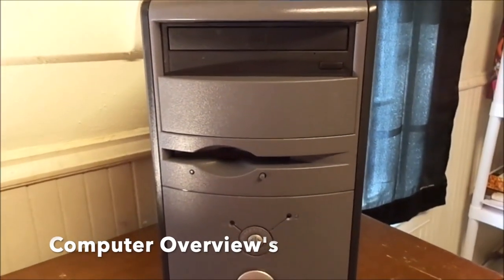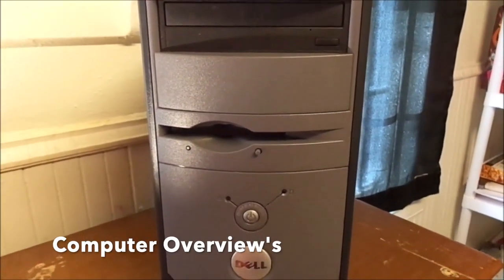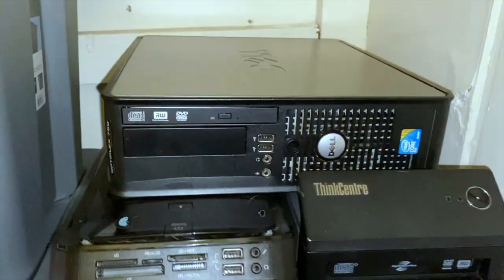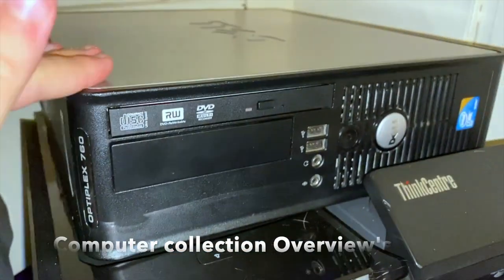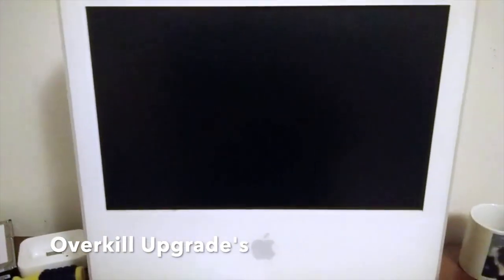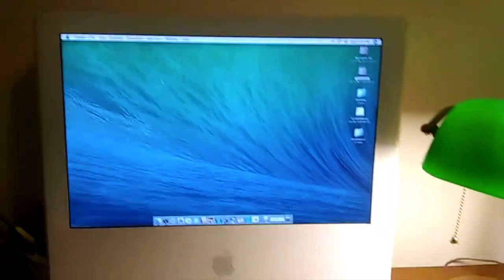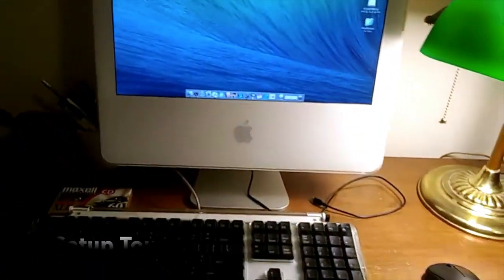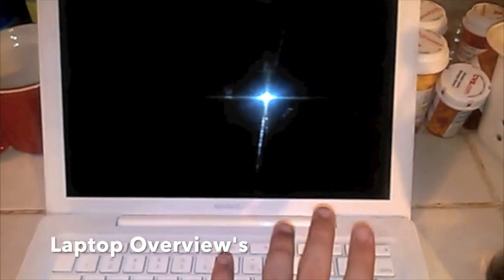2021 Channel Trailer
The  2021 channel trailer for Eric The Computer Guy